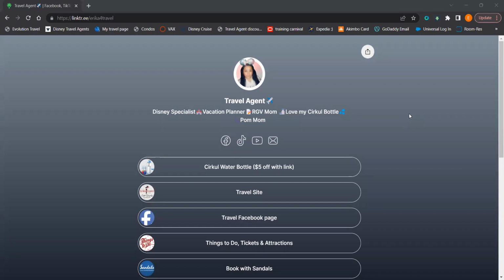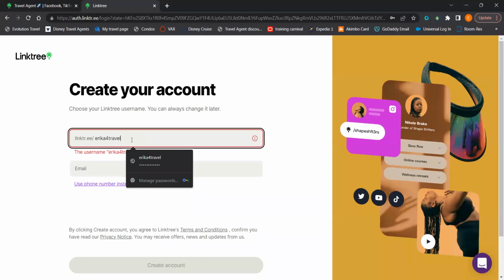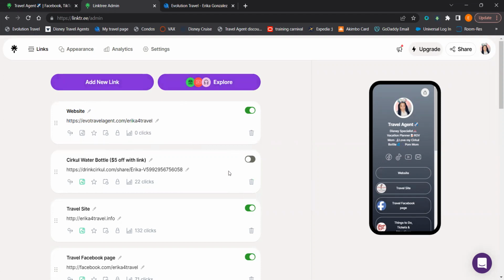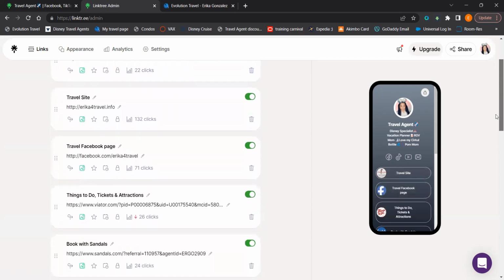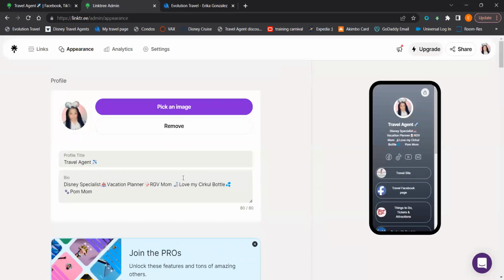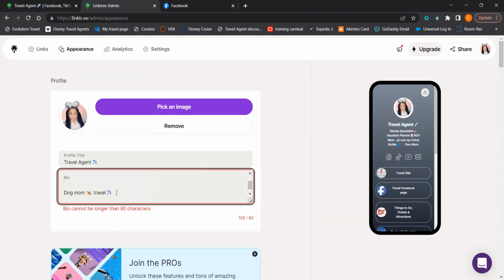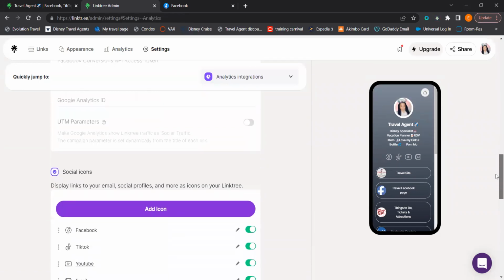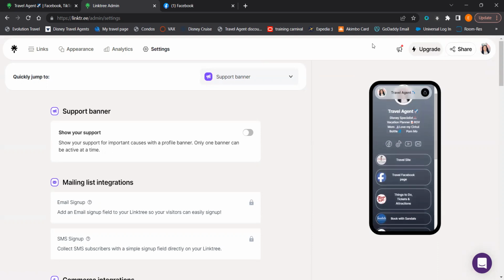How to make a Linktree Account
Follow along as Erika Gonzalez shows you how to create a FREE Linktree account. She goes over step by step.
Great way to place all your links under 1 platform